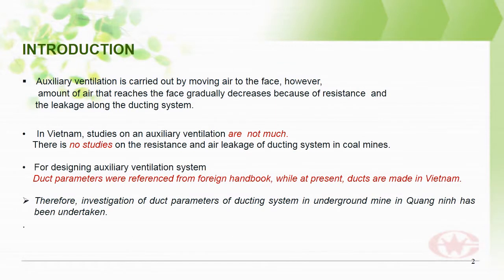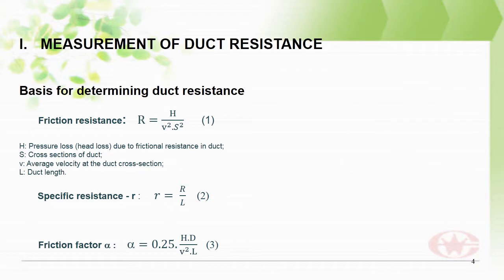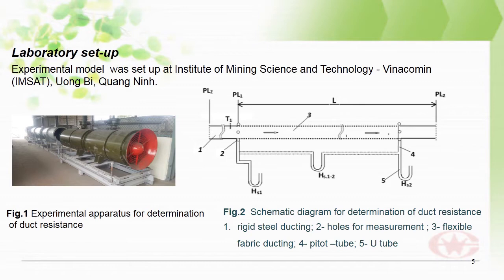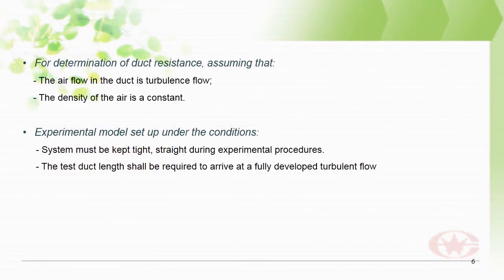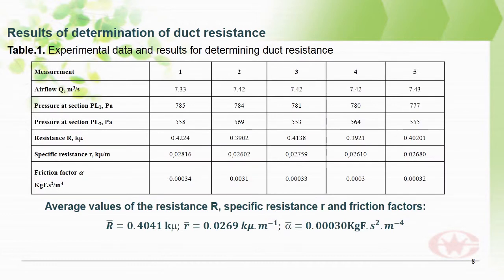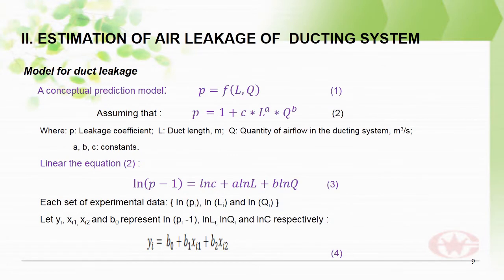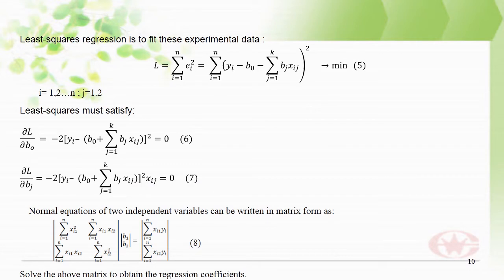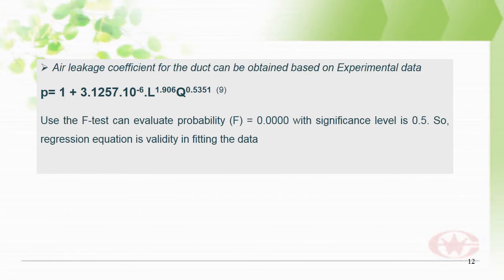ICSF2021 #119 Investigation of resistance and air leakage of auxiliary ventilation ducting in und...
Phuong Thao Dang, Zinovii Malanchuk and Vitalii Zaiets
Investigation of resistance and air leakage of auxiliary ventilation ducting in underground mine in Quang ninh

Ventilation when driving roadways is one of the most important considerations in coal underground mines. Ventilation efficiency depends on fan performance and ventilation ducting system. In recent years in Vietnam, ducts have often been produced domestically. However, parameters of the duct as duct leakage, duct resistance for designing auxiliary ventilation system are referenced from abroad handbook. This lead to inaccurate design results and needs to adjust efficiency of auxiliary ventilation during driving roadways. Determination of duct resistance; air leakage in ducting system have been undertaken. The research result has been used to optimize the auxiliary ventilation system.